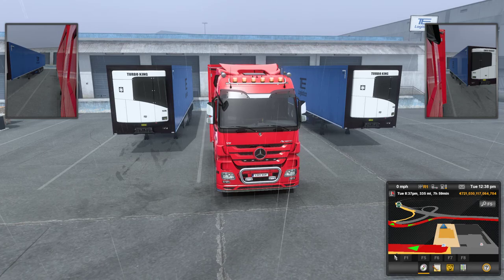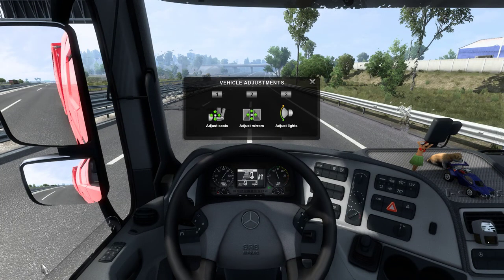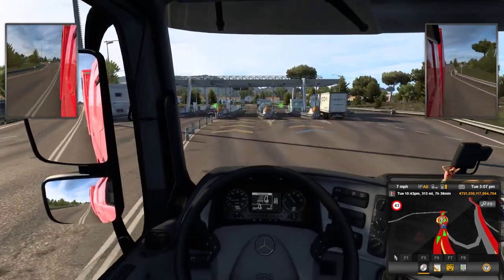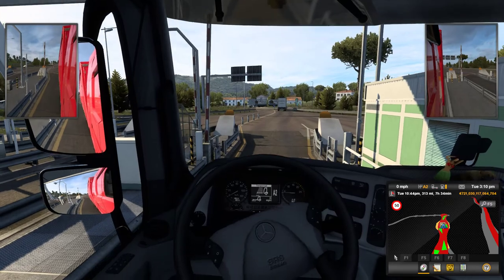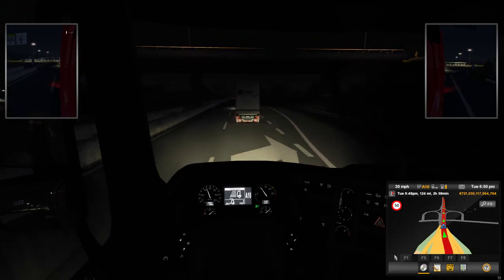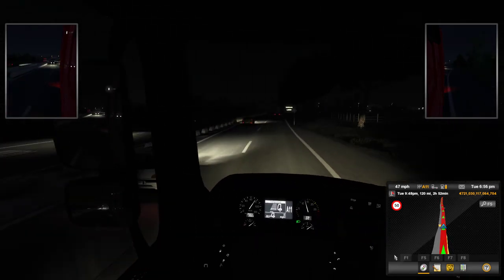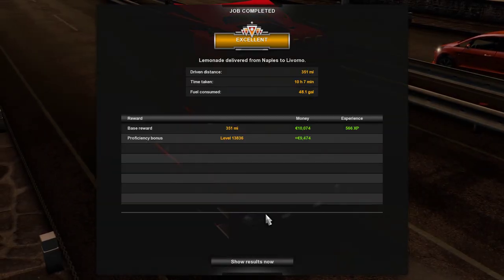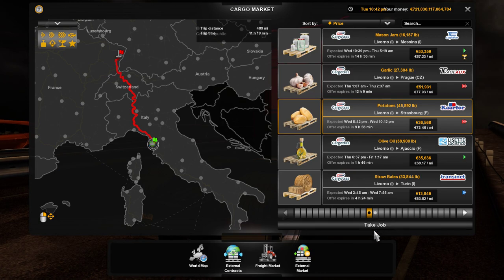Euro Truck Simulator 2 RUN 3